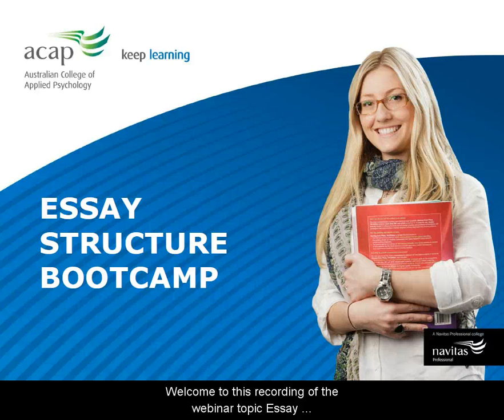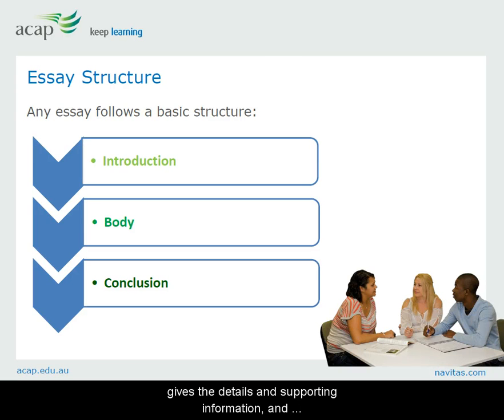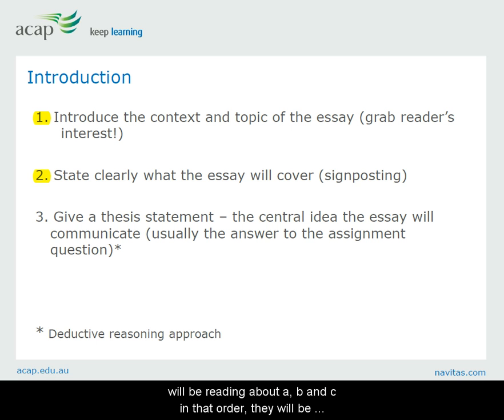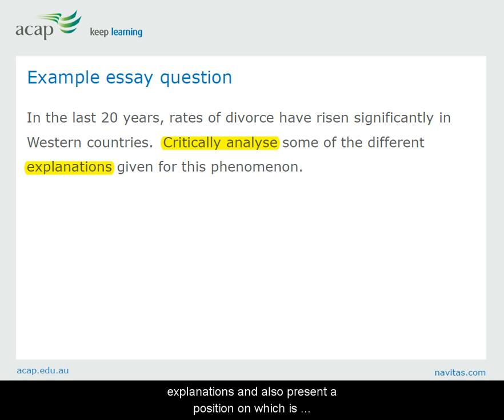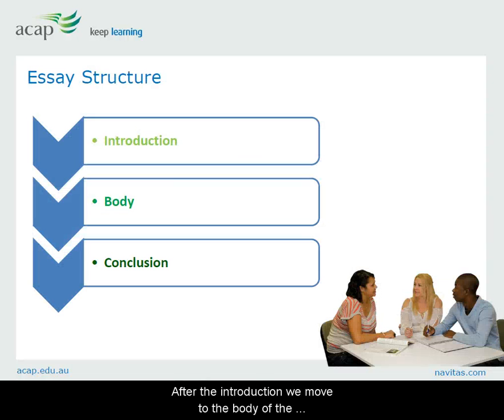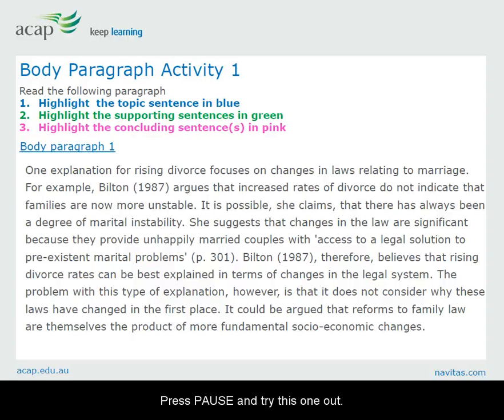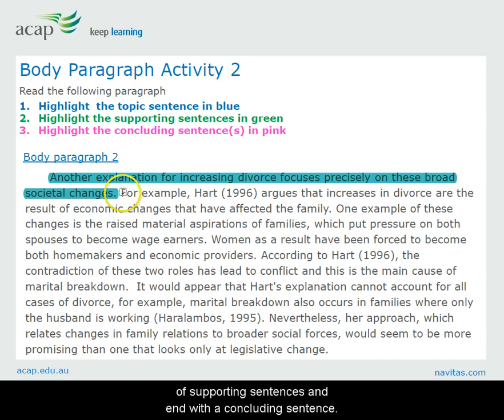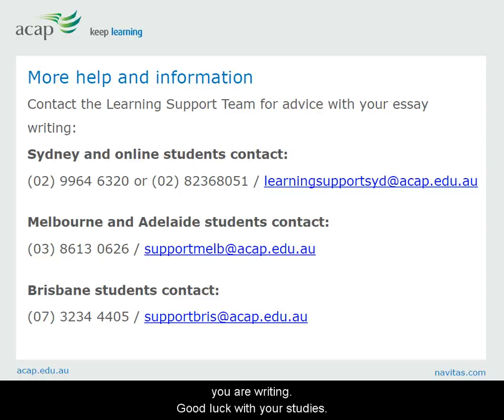Essay structure bootcamp webinar presentation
What do I put in my essay's introduction? How do I write good body paragraphs? What is the conclusion for? If you'd like to attend a live session of this topic, check the webinar schedule Give feedback on this video If you'd like to attend a live session of this topic, check the webinar schedule